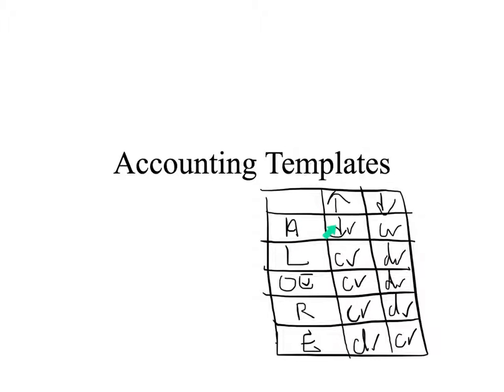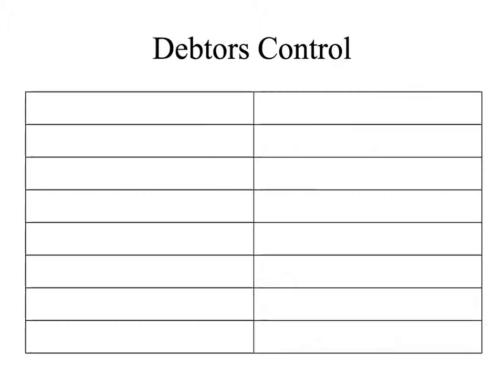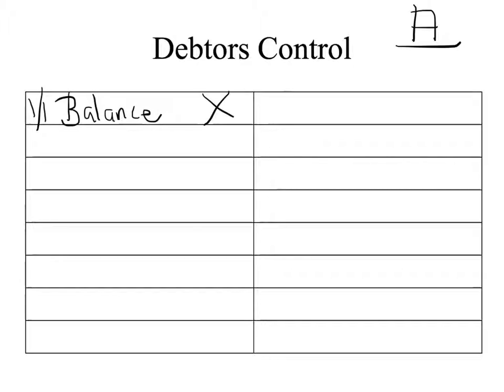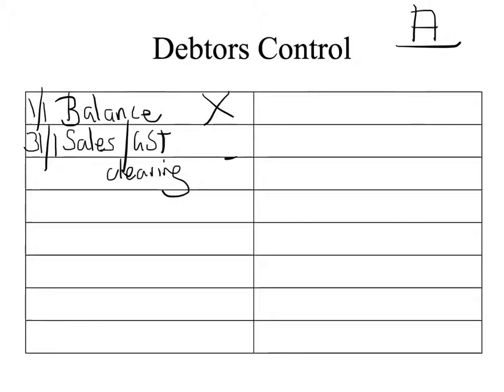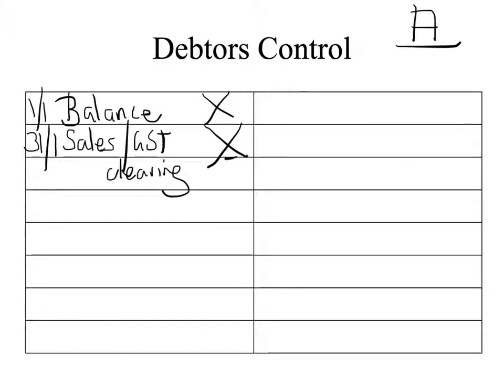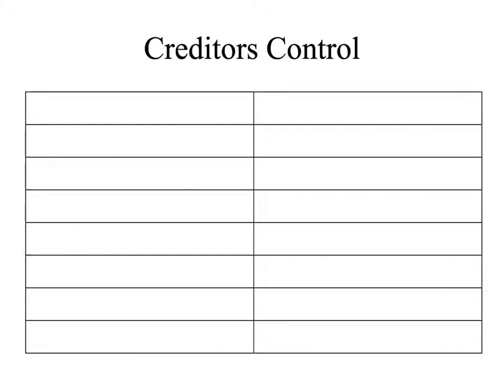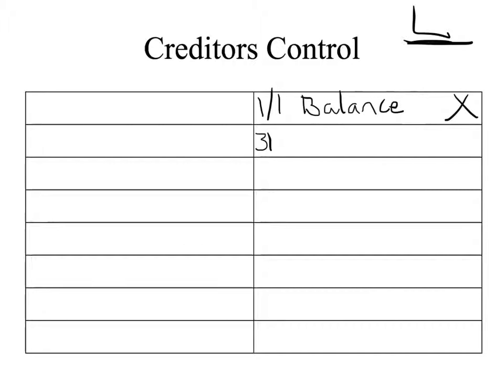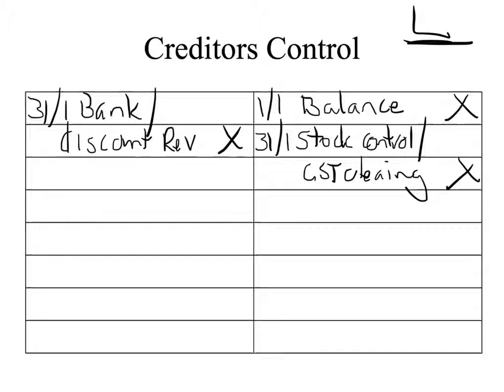ledger entries from journals intro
This is to help understand what the cross references and debit/credit entries for Unit 3 Accounting. This is only an intro and doesn't included all entries yet